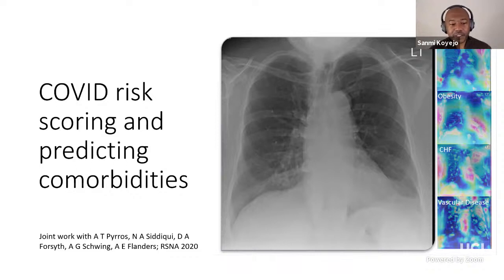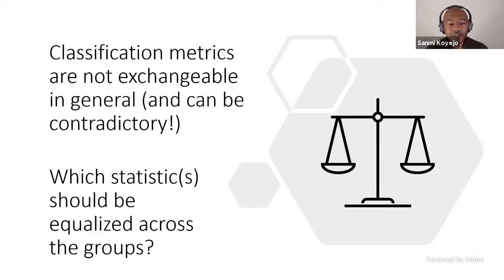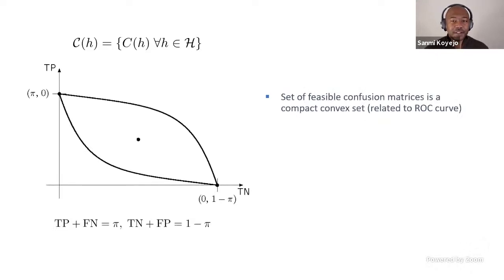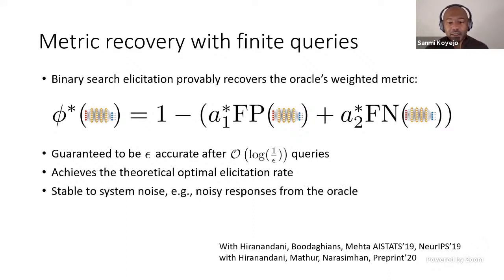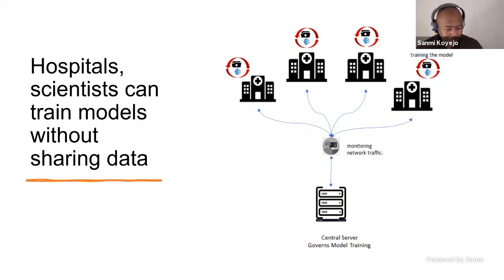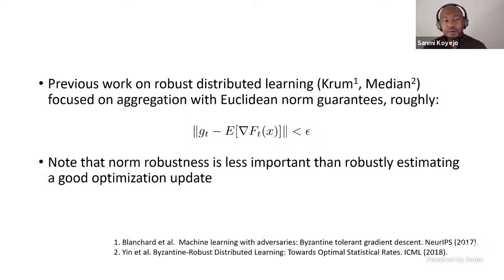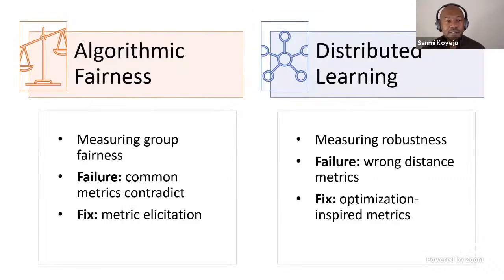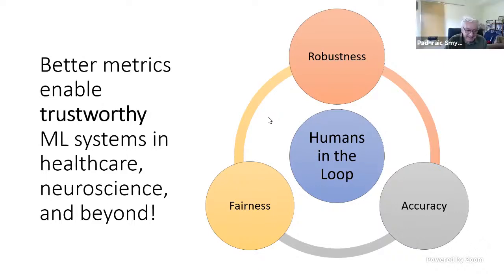AI/ML Seminar Series: Sanmi Koyejo (4/12/2021)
(few minutes at the beginning of the talk were not recorded, sorry!)

Sanmi Koyejo
Assistant Professor

The Measurement and Mismeasurement of Trustworthy ML
Across healthcare, science, and engineering, we increasingly employ machine learning (ML) to automate decision-making that, in turn, affects our lives in profound ways. However, ML can fail, with significant and long-lasting consequences. Reliably measuring such failures is the first step towards building robust and trustworthy learning machines. Consider algorithmic fairness, where widely-deployed fairness metrics can exacerbate group disparities and result in discriminatory outcomes. Moreover, existing metrics are often incompatible. Hence, selecting fairness metrics is an open problem. Measurement is also crucial for robustness, particularly in federated learning with error-prone devices. Here, once again, models constructed using well-accepted robustness metrics can fail. Across ML applications, the dire consequences of mismeasurement are a recurring theme. This talk will outline emerging strategies for addressing the measurement gap in ML and how this impacts trustworthiness.

Bio:
Sanmi (Oluwasanmi) Koyejo is an Assistant Professor in the Department of Computer Science at the University of Illinois at Urbana-Champaign. Koyejo’s research interests are in developing the principles and practice of trustworthy machine learning. Additionally, Koyejo focuses on applications to neuroscience and healthcare. Koyejo completed his Ph.D. in Electrical Engineering at the University of Texas at Austin, advised by Joydeep Ghosh, and completed postdoctoral research at Stanford University. His postdoctoral research was primarily with Russell A. Poldrack and Pradeep Ravikumar. Koyejo has been the recipient of several awards, including a best paper award from the conference on uncertainty in artificial intelligence (UAI), a Sloan Fellowship, a Kavli Fellowship, an IJCAI early career spotlight, and a trainee award from the Organization for Human Brain Mapping (OHBM). Koyejo serves on the board of the Black in AI organization.